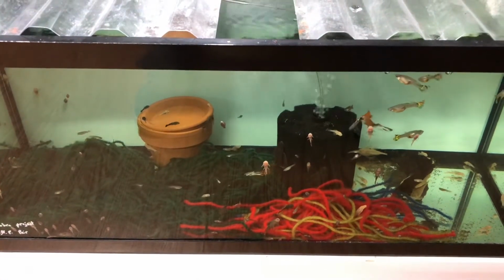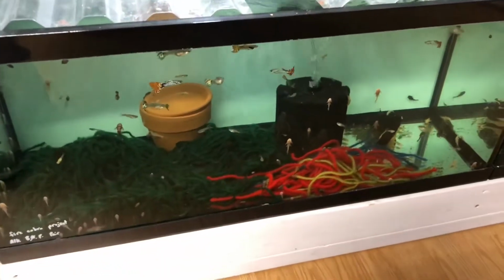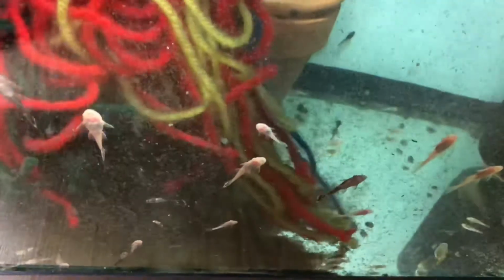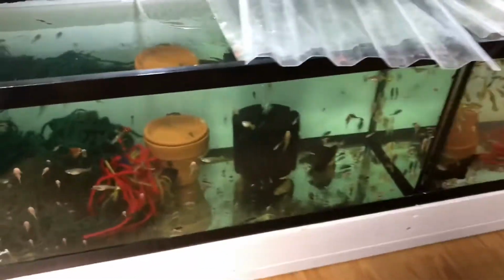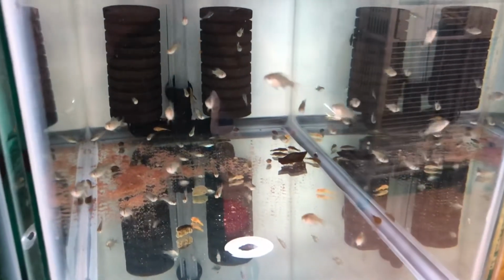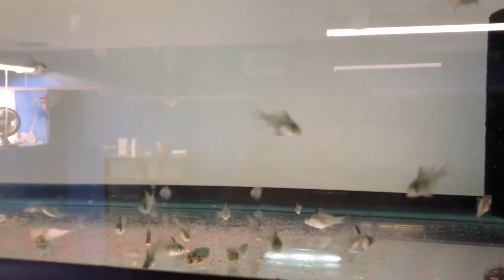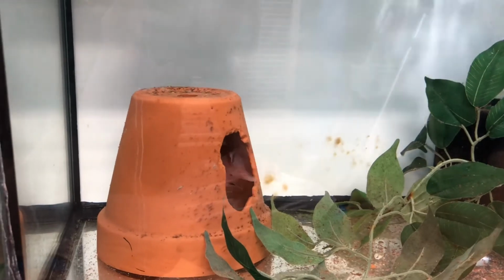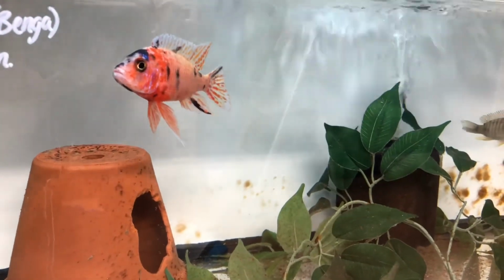FISH UPDATE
BRISTLENOSE PLECOS. GERMAN BLUE RAMS. PEACOCK CICHLIDS. Update on some new fish and new baby fish